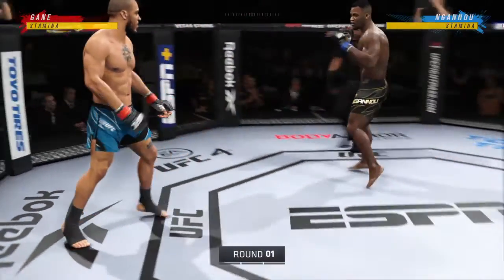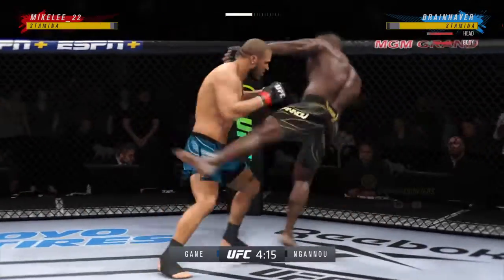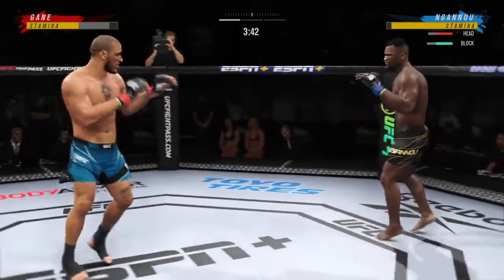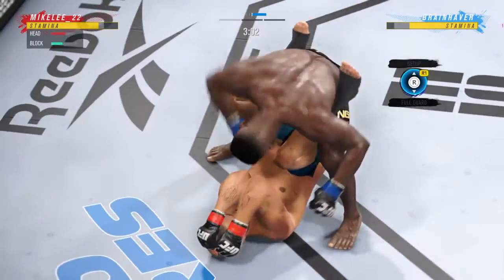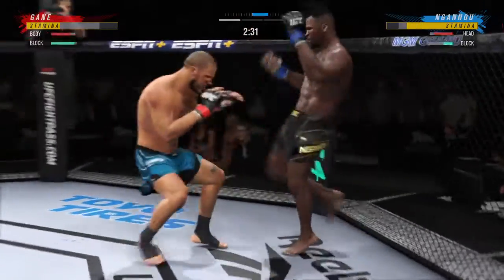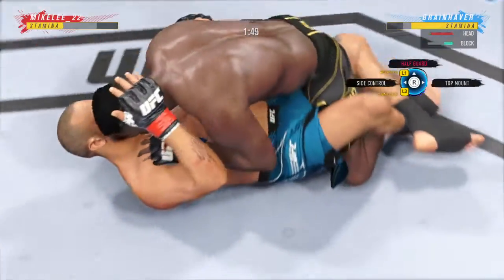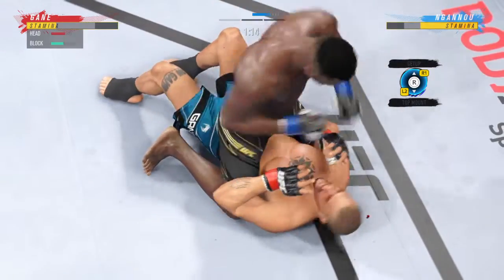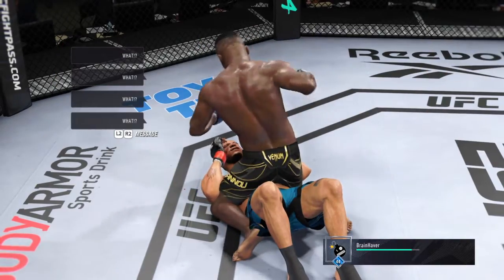Francis Ngannou vs Ciryl Gane